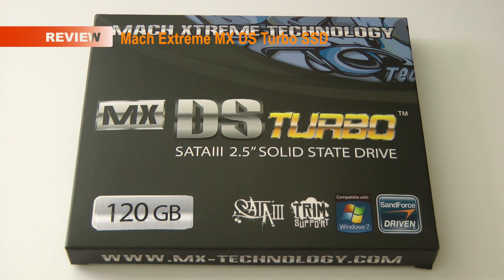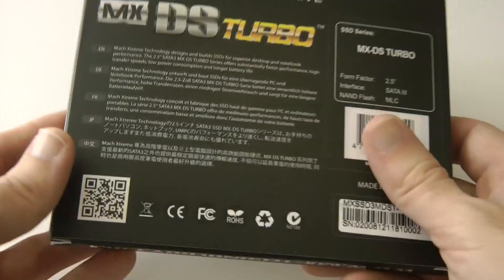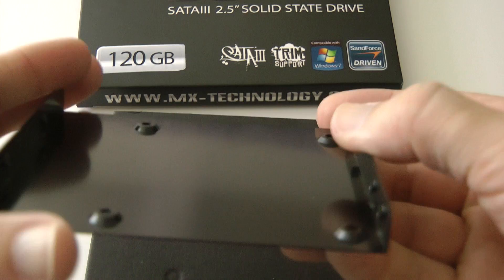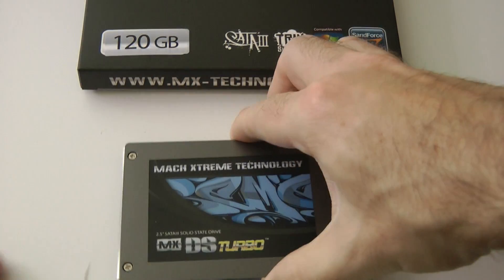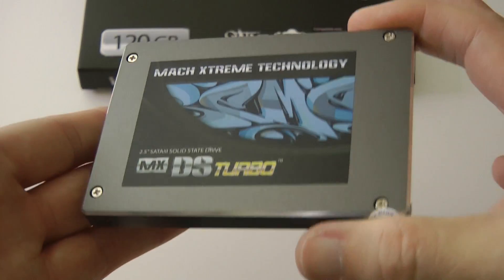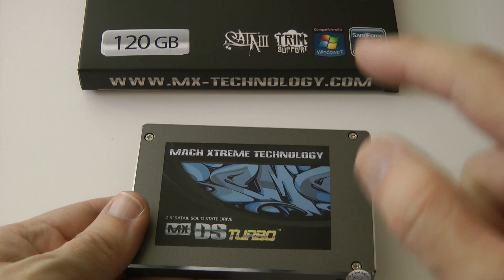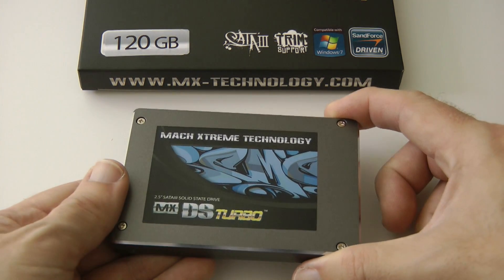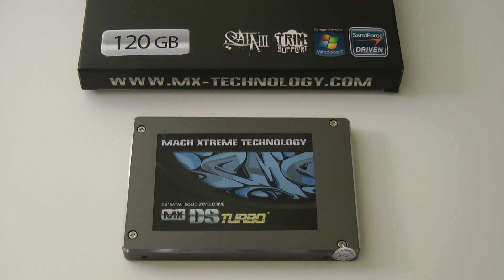Mach Extreme MX DS Turbo 120GB SATA3 SSD Review